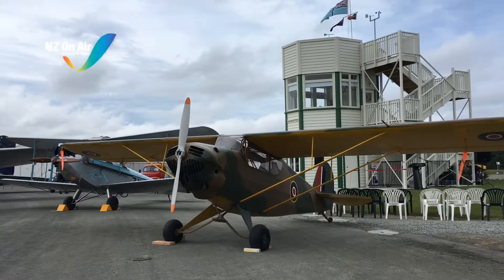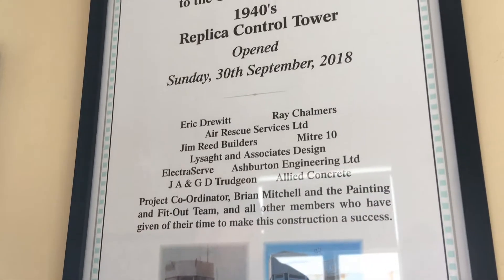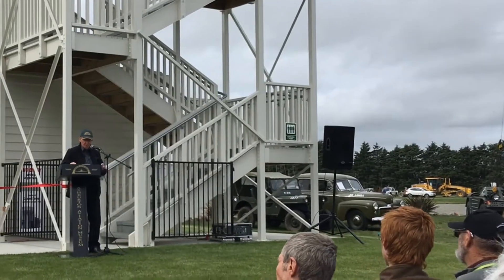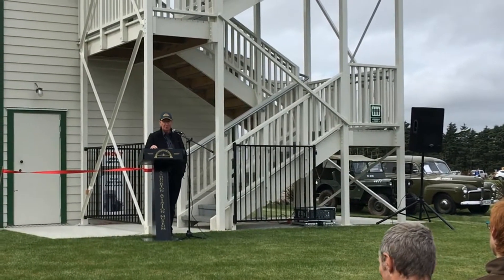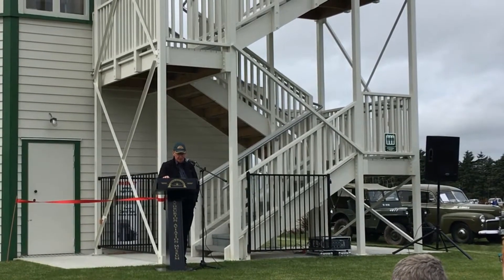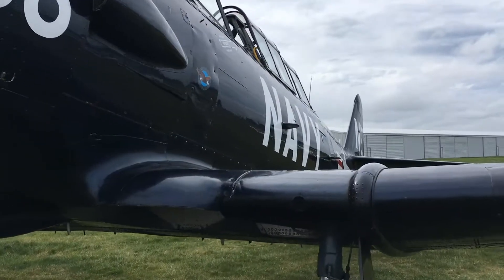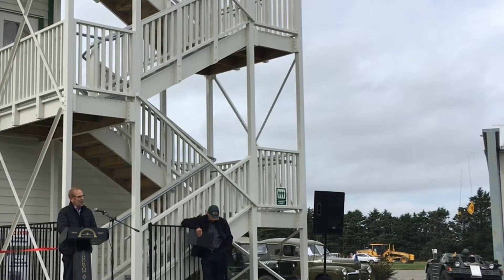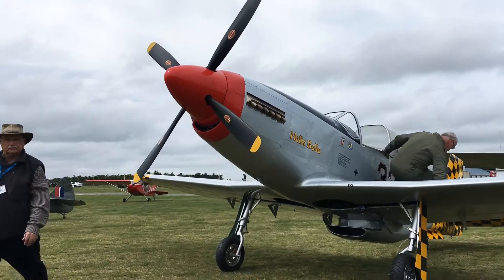Ashburton's replica control tower opened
A Tiger Moth, a Spitfire, a Mustang and, to oversee it all, a new control tower.

But unlike the original, the tower is not operational.

It's a replica, designed by a local man whose vision it was to recreate history at Ashburton airfield, an important World War Two training base.